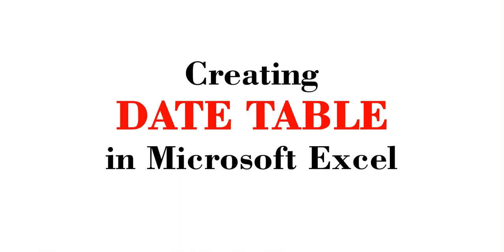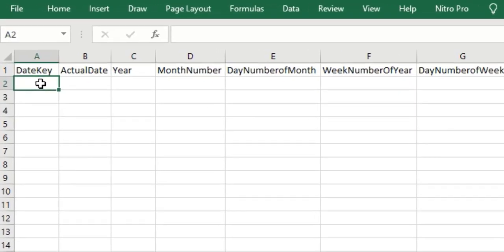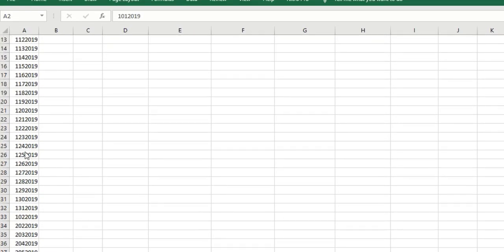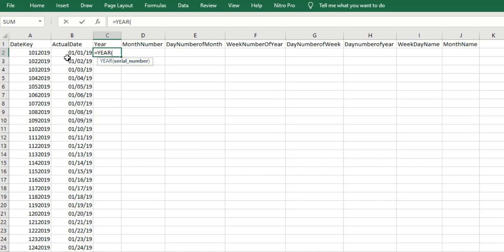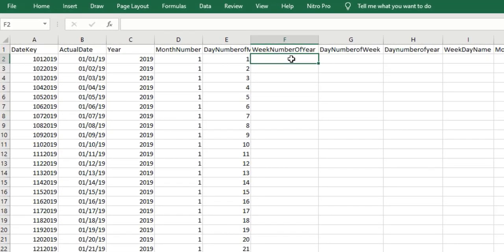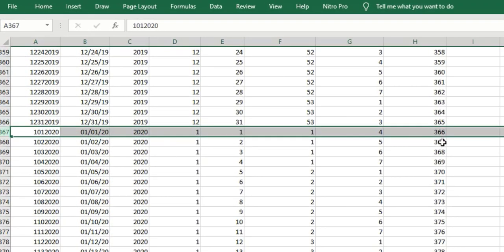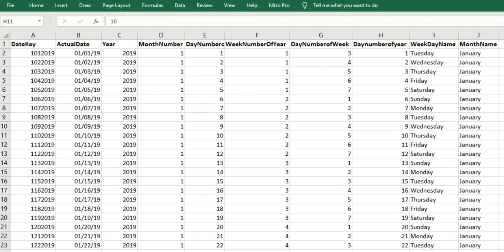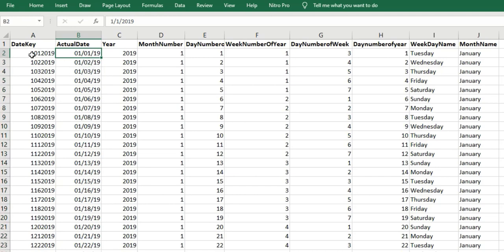HOW TO CREATE A DATE DIMENSION TABLE FOR A DATABASE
Learn to create a Date Table in Microsoft Excel for use as a Date Dimension.

You will learn the excel formulas used to populate the month number of the year, day of the month, week number of year, day number of week, weekday name, and month name.

 Watch the entire video to learn important concepts in creating your own customized Date Table.